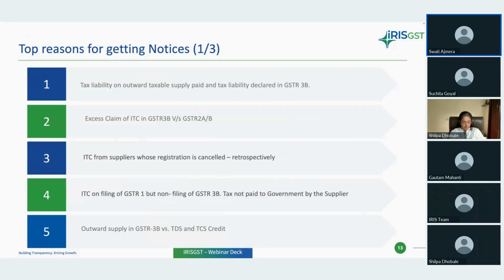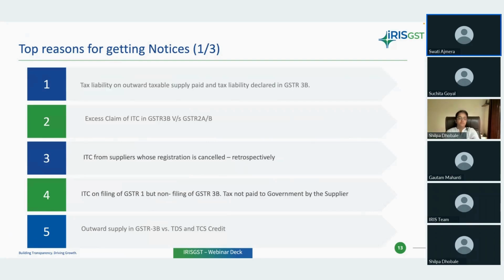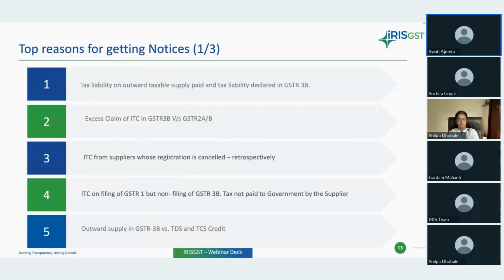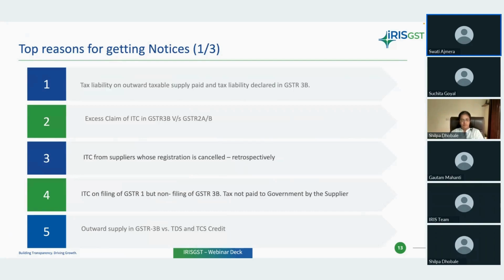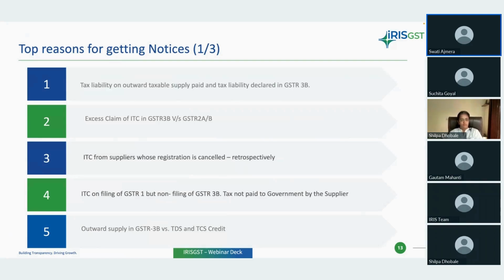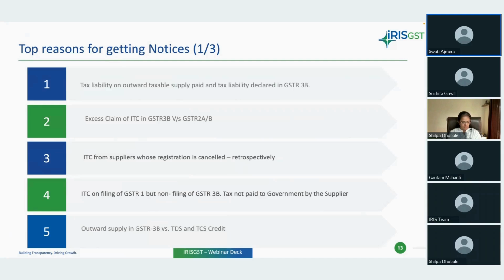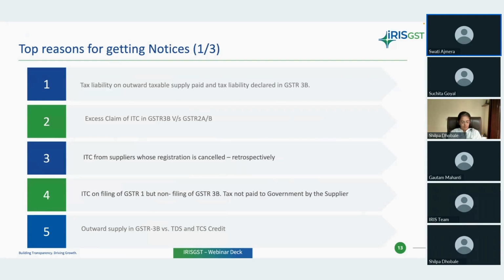Top 5 Reasons for Getting GST Notices by Swati Ajmera